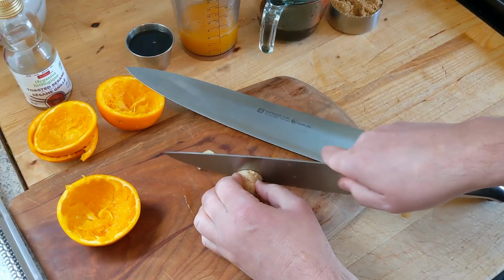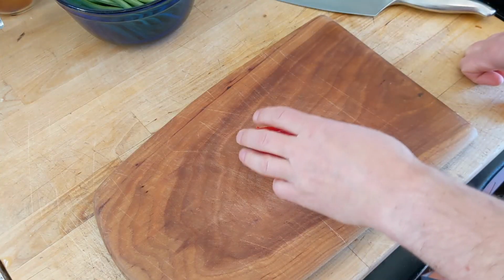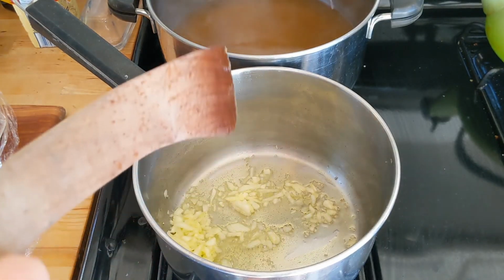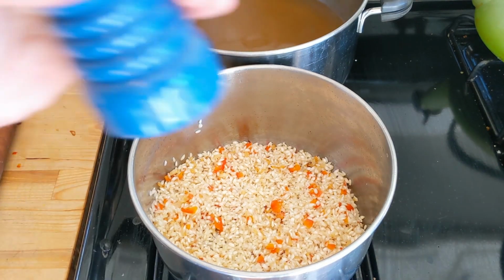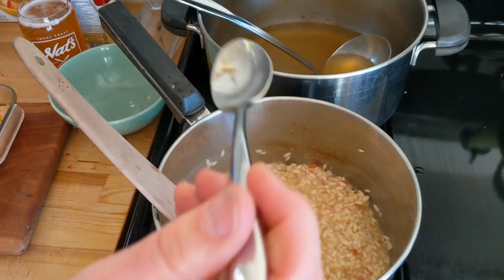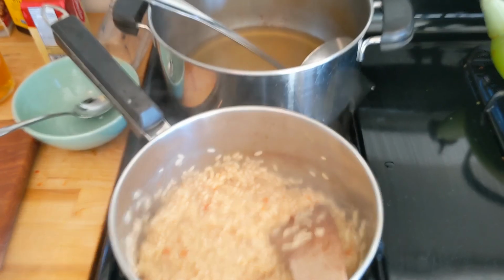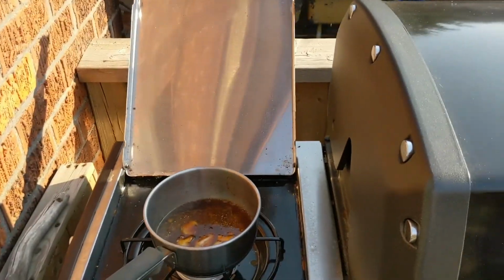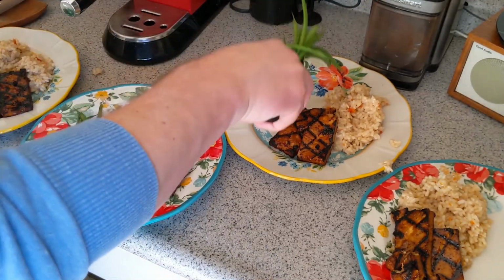Cooped Up Ep 05 Grilled Tofu with Parmesan Risotto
with steamed green beans.